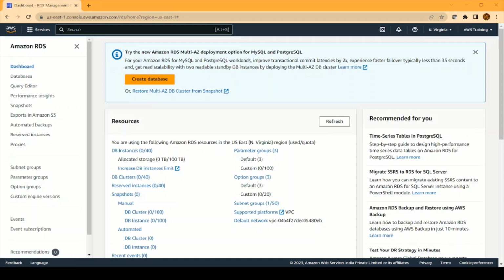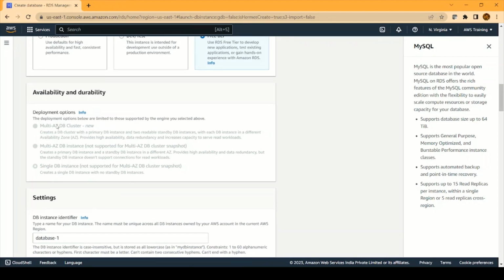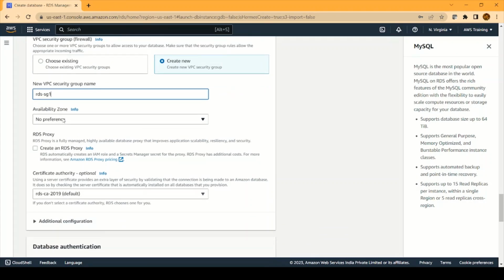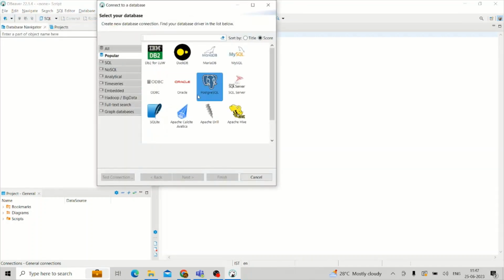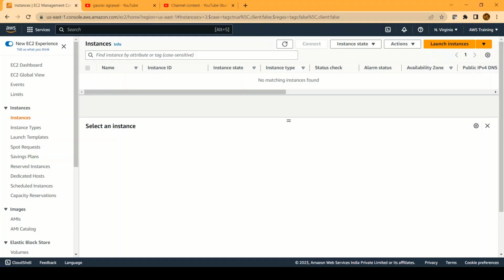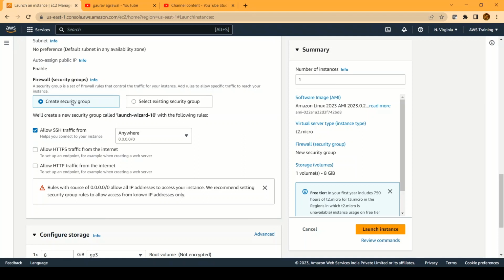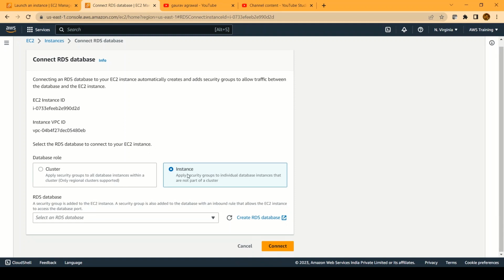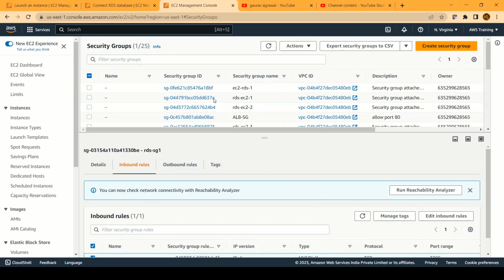AWS - Project - Part 2 - Database Setup